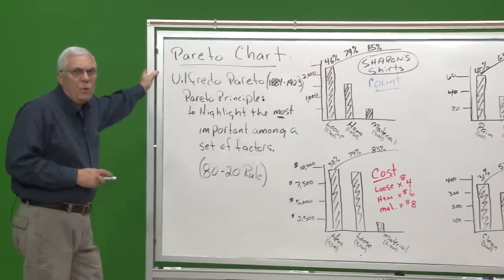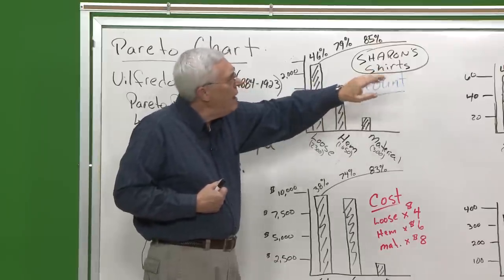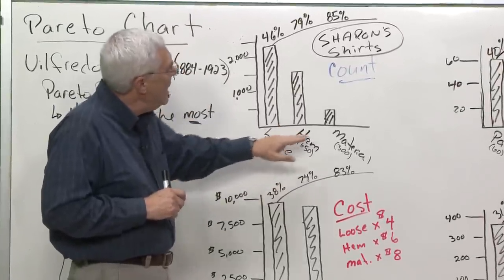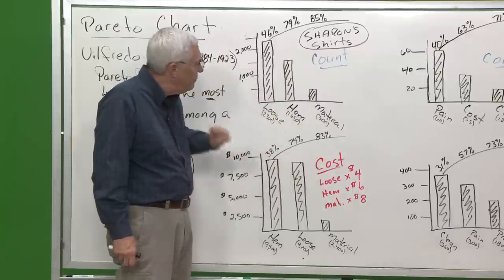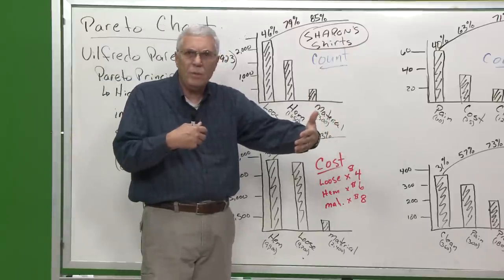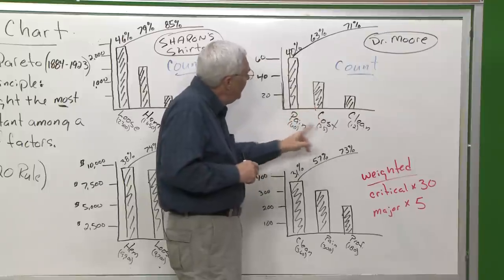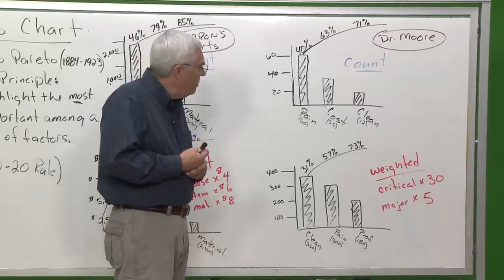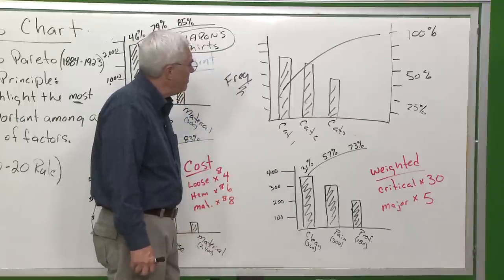QC101 Pareto Chart